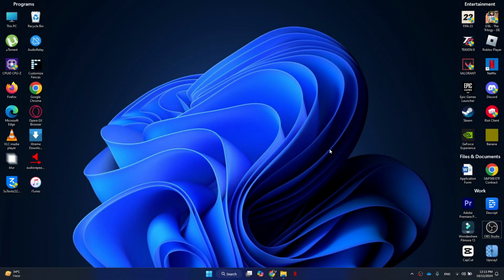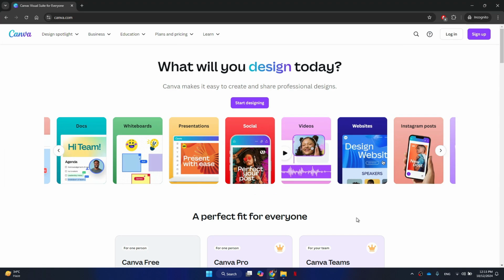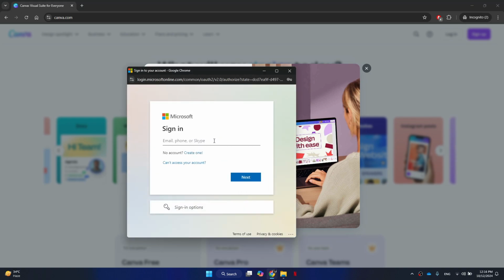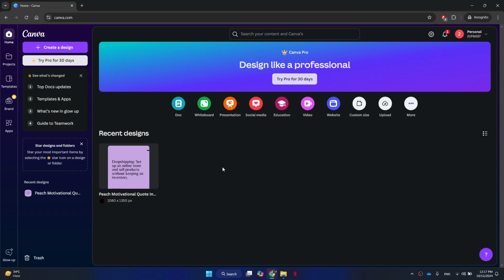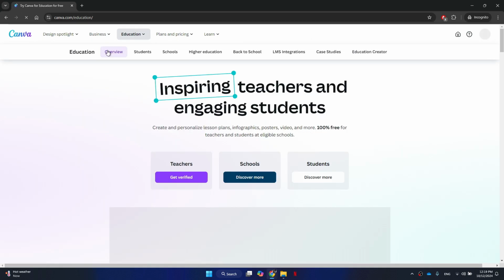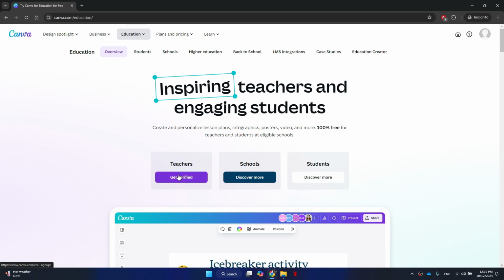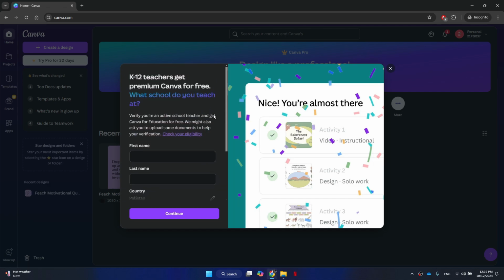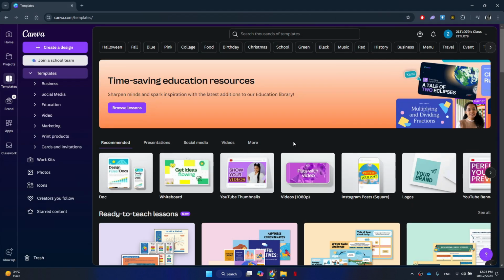How To Get Canva Pro For Free Using Student ID (2024)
Getting Canva Pro for Free Using Student ID (2024) | Step-by-Step Guide

This guide will show you how to get Canva Pro for free in 2024 by using your student ID. Follow these steps to unlock premium features without any cost.